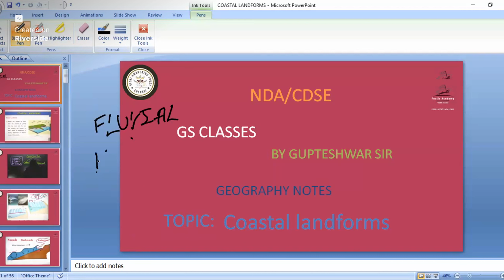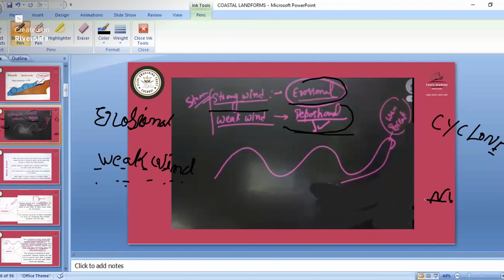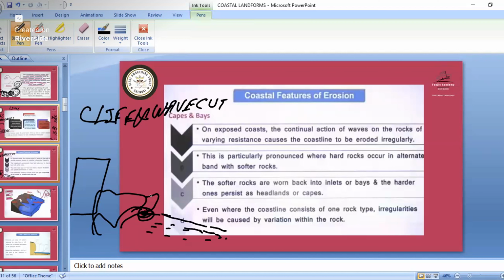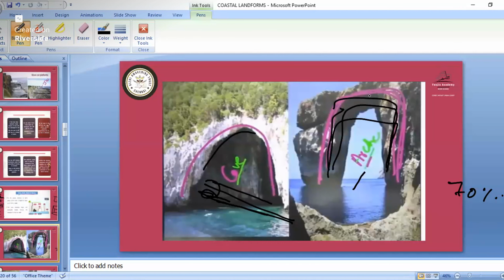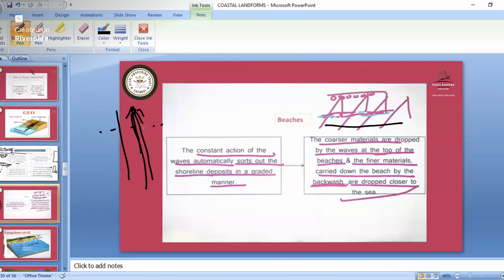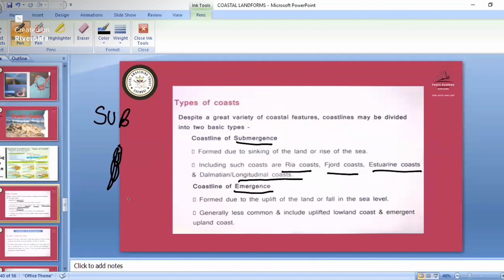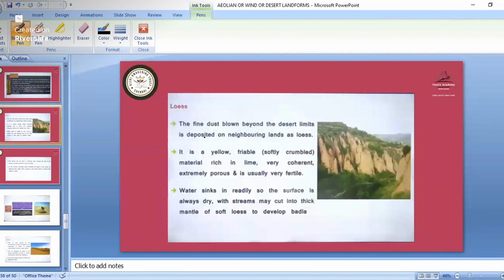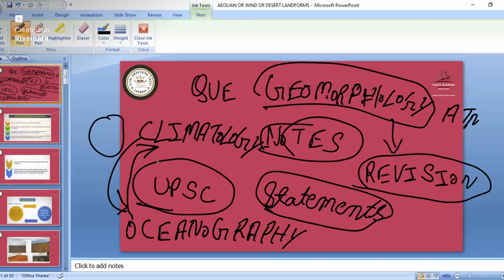Prepare for CDS 2024 1 | Prepare for NDA 1 2024 | Coastal Landforms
This video was recorded with Naan Thaliavan Thittam (NTT) meaning, "I'm the Leader", CDS & NDA 2024 1 batch of Vizhi Defence Awakening Movement. The recording of the classes is being streamed through open source to take this cause to a broad audience. We believe this could help aspirants in their journey to their beloved defence training institutions.

Jai Hind!